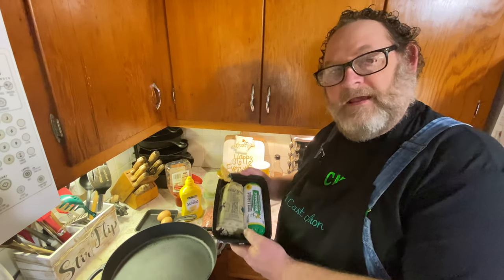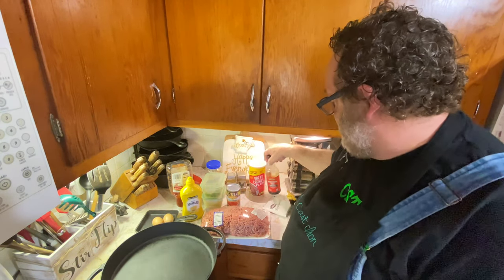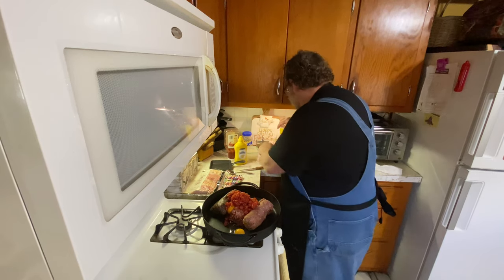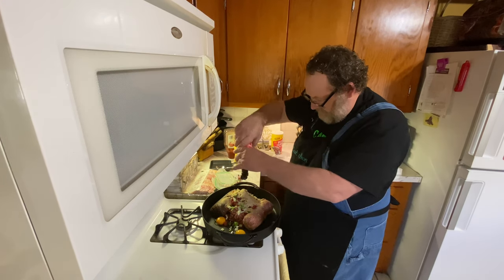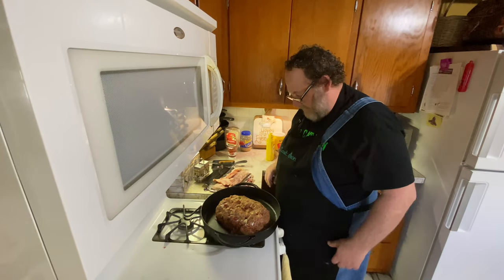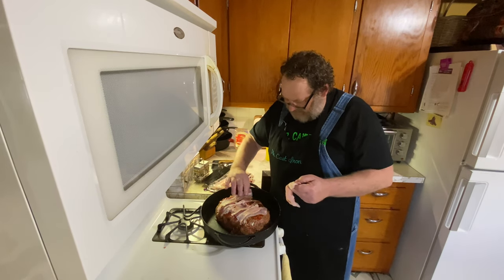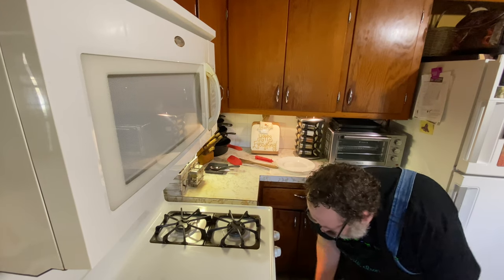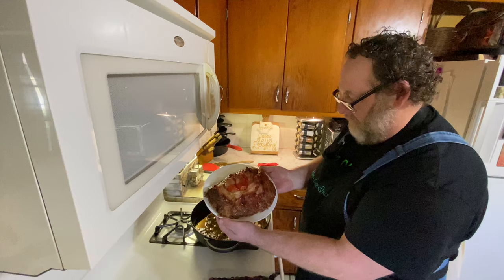Venison Meatloaf With Lipton Onion Soup Mix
In this video, we’re going to be making venison meatloaf. This venison meatloaf recipe is my own weird concoction of ingredients.

I start with a pound of ground venison, a pound of ground beef, and a pound of extra sage sausage. Next, we add about half a cup of green bell pepper and half a cup of white onion chopped roughly.

Also, add about a tablespoon of minced garlic, salt, and pepper to taste. I add about a tablespoon of mustard and about a tablespoon of ketchup. Also, I add a can of Rotel, about a tablespoon of Worcestershire sauce, and my secret ingredient is a packet of Lipton onion soup mix.

Next, I mix this in with some bread crumbs. I use about half a cup to one cup of breadcrumbs. Combine all this into a loaf. Place in my 13-inch cast-iron skillet into a preheated 350° oven for approximately one hour and a half. Check and make sure it’s about 165 to 170° remove and enjoy your venison meatloaf!

Essentialism: The Disciplined Pursuit of Less

Blue Yeti USB Mic for Recording & Streaming

Logitech C920x Pro HD Webcam

Rode Wireless Go - Compact Wireless Microphone

Rode SmartLav+ Omnidirectional Lavalier Microphone for iPhone and Smartphones